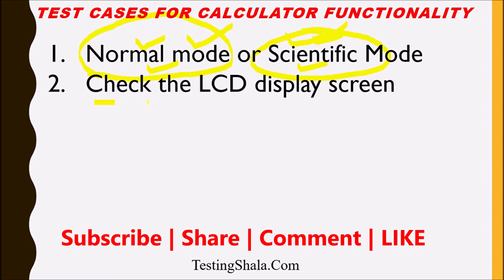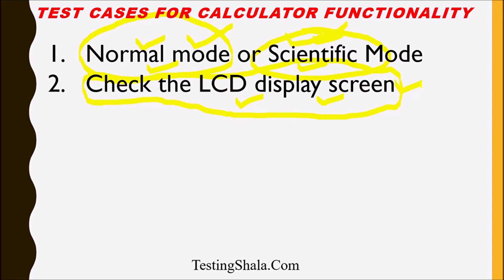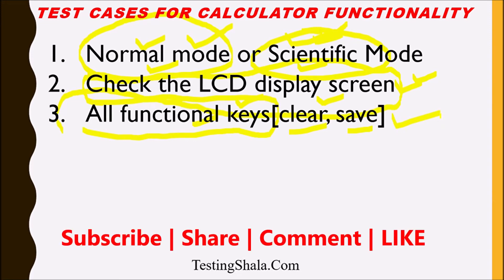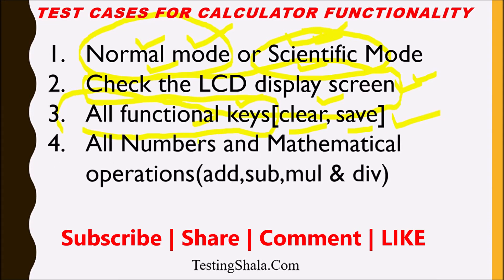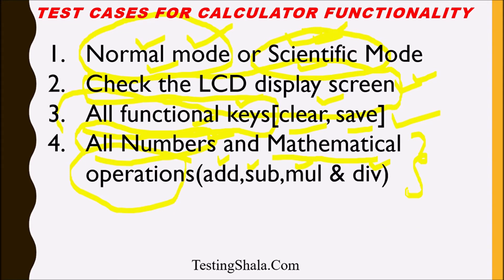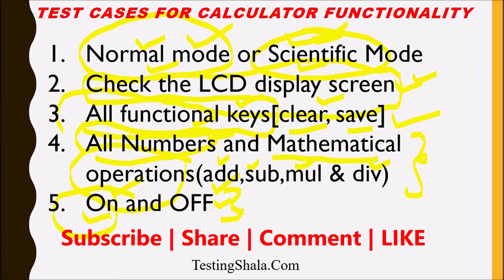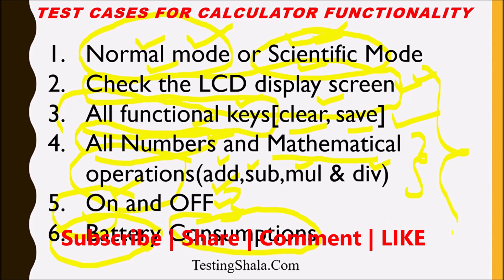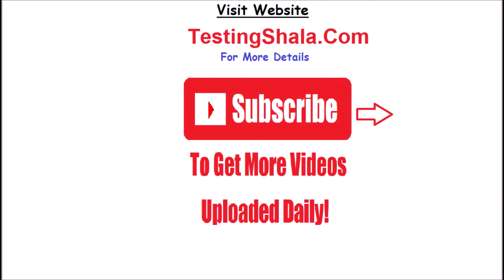Test Cases For Calculator functionality | Manual Test Case/Scenario | TestingShala